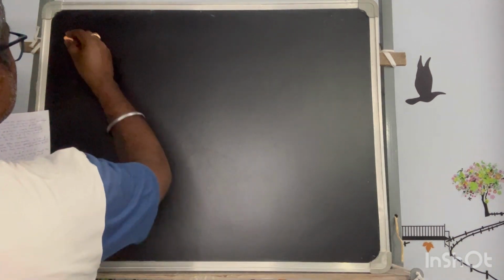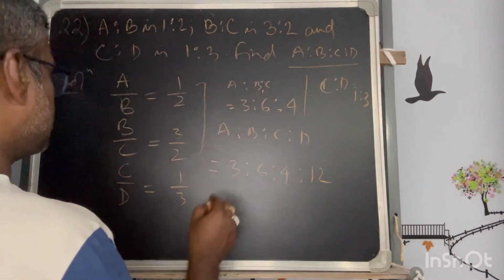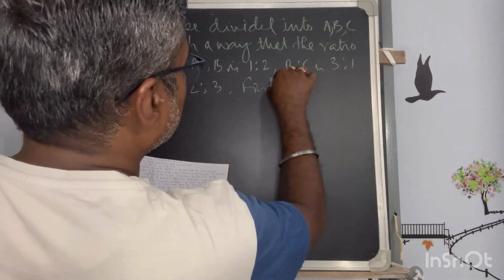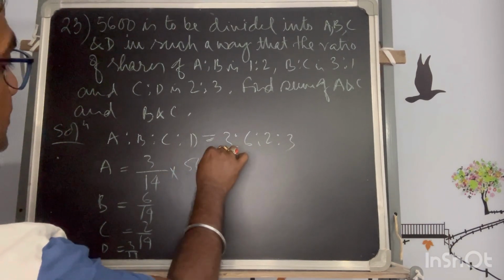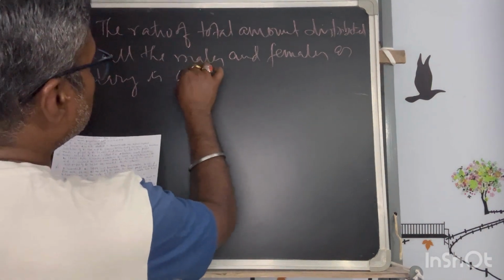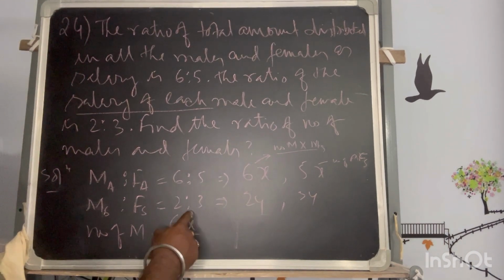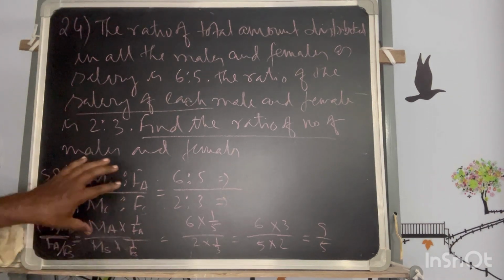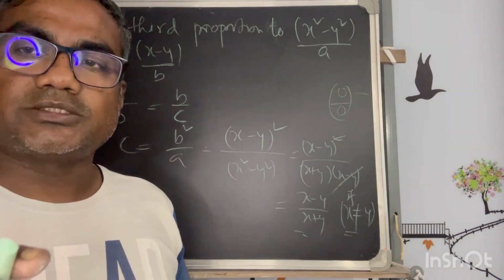Ratio and proportion